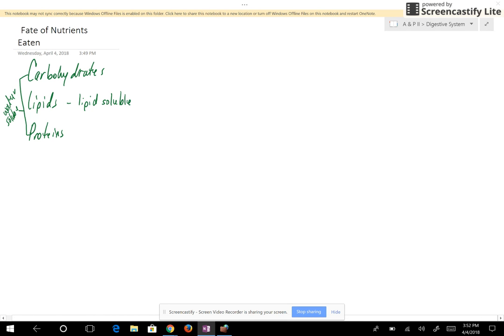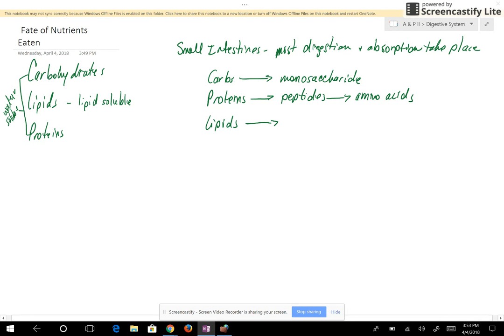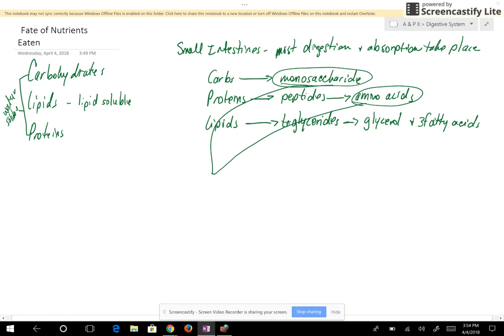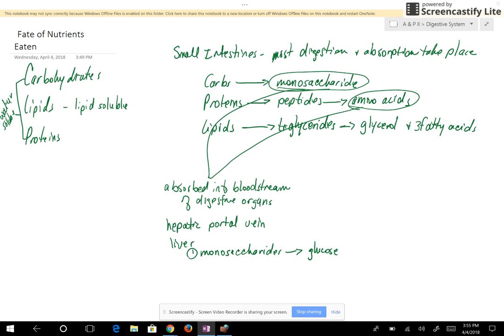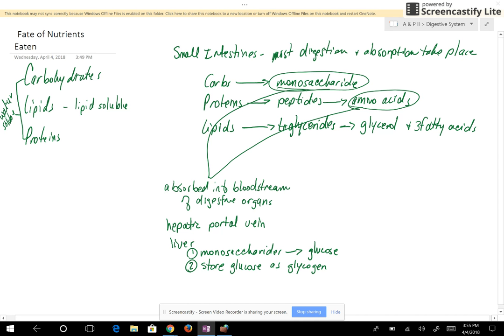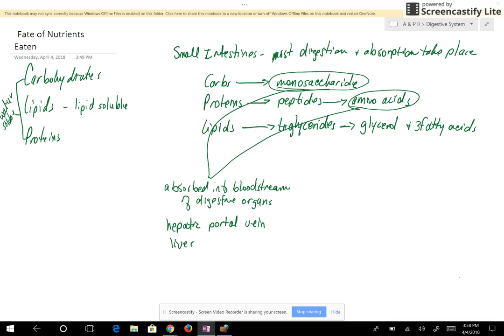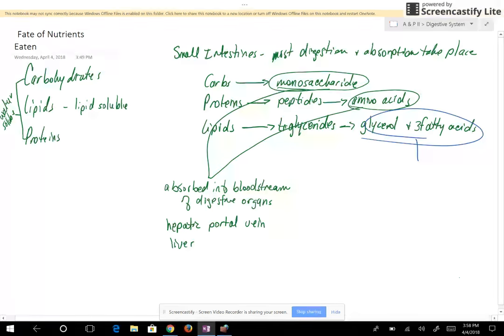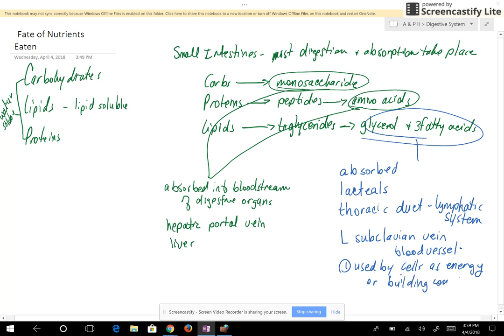Digestive System - Fate of Nutrients